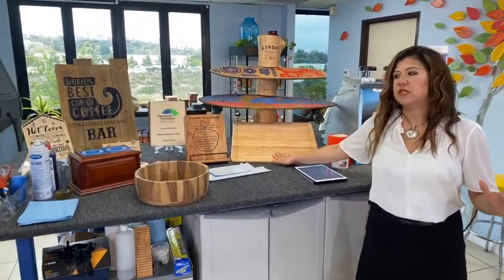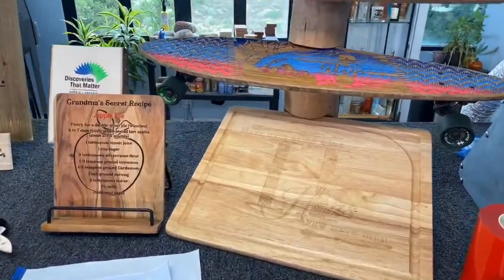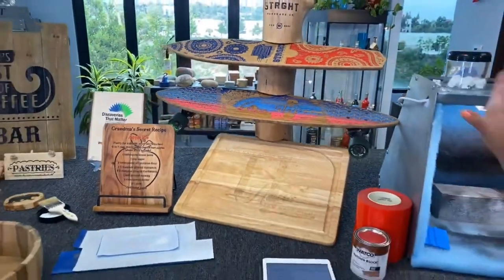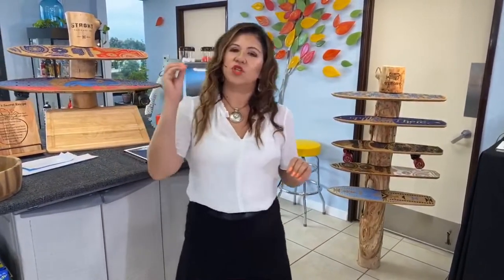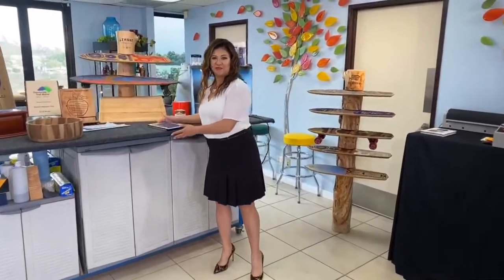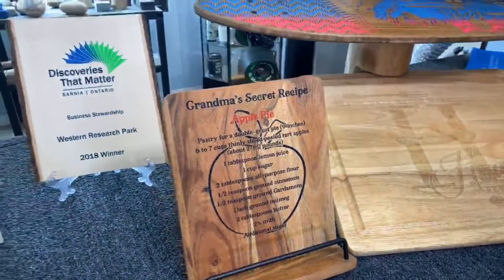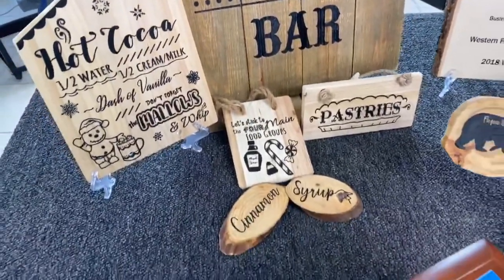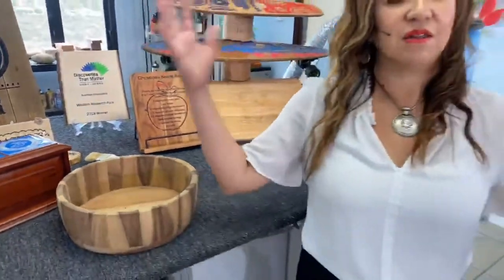XIV | Sandcarving Wood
Session XIV - Live from Rayzist Photomask's Studio Workshop. Our focus is sandcarving wood materials. We are very excited to have a special guest that will share his passion on starting a business and creating a unique product. Our guest started with a need that became a story,  he will be sharing his techniques on sandcarving wood materials.

Recorded Live June 23, 2020